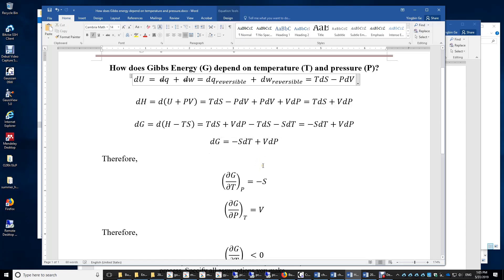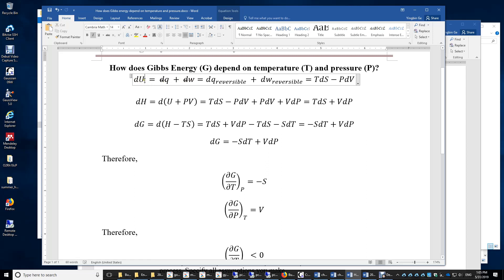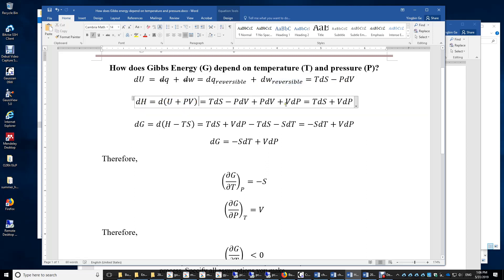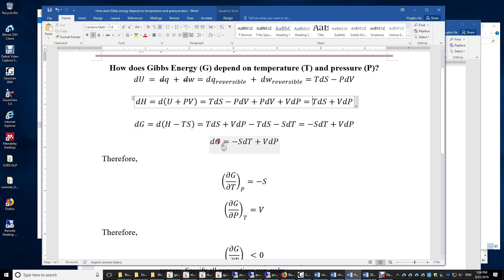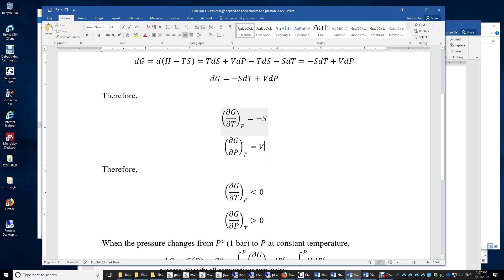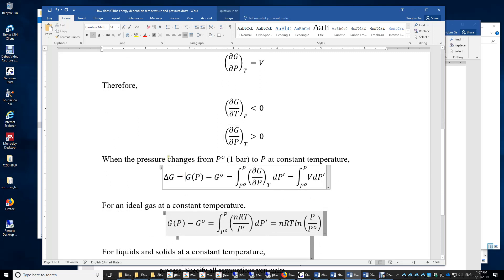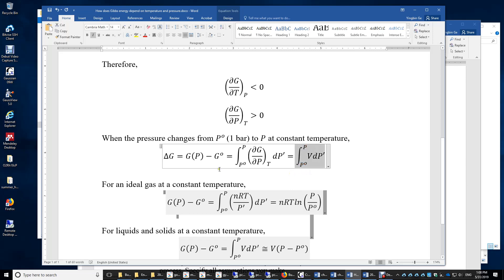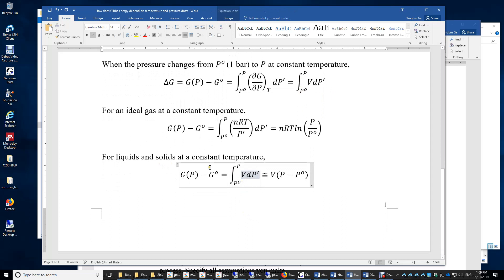How does Gibbs energy depend on temperature and pressure?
dG = -SdT + VdP
Therefore, the temperature dependence of G is (-S) and the pressure dependence of G is V. The integral of VdP is nRT(P2/P1) for an ideal gas that undergoes pressure change from P1 to P2. The integral of VdP is V(P2-P1) for a liquid/solid that undergoes pressure change from P1 to P2 because the volume of a liquid/solid is approximately constant as pressure changes.